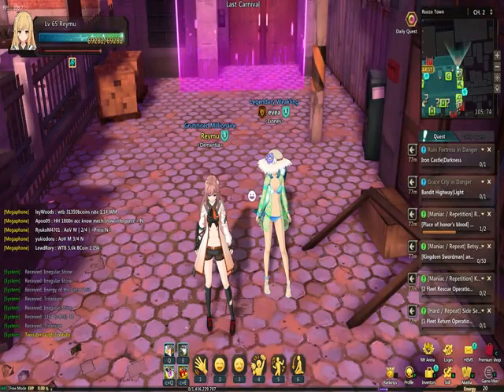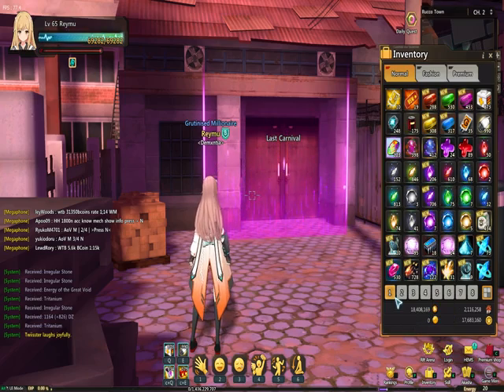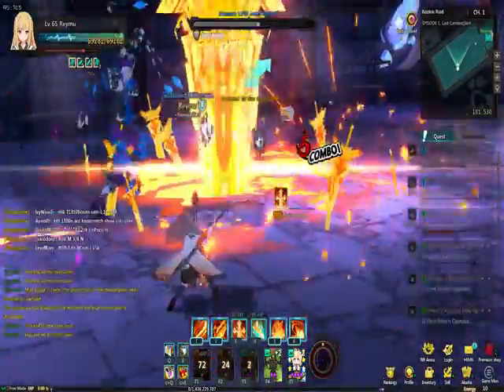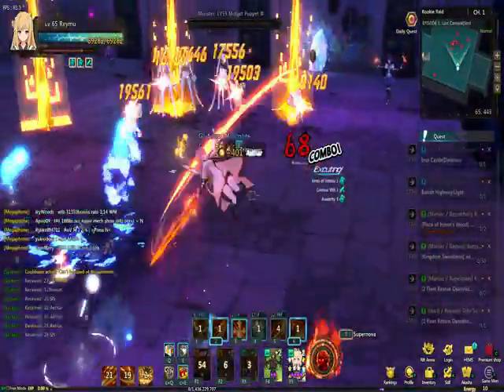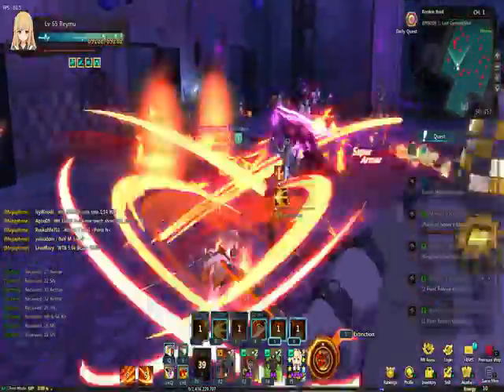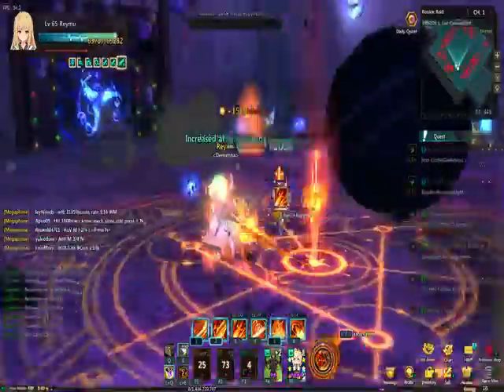Soul Worker Last Carnival with Haru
Running an endgame casual raid w/ my then most powerful toon.